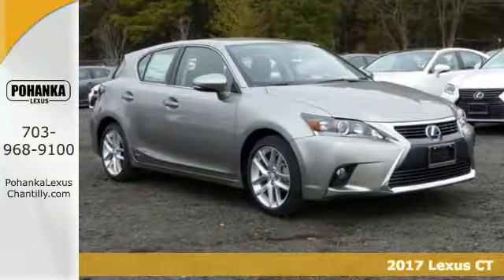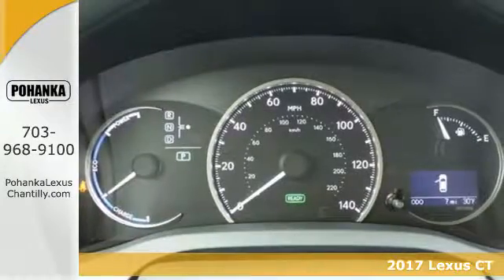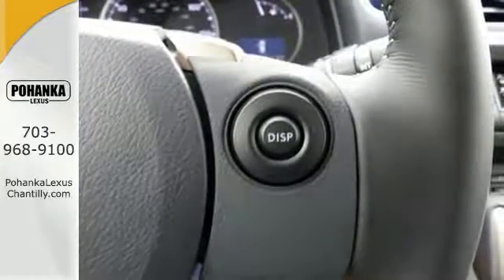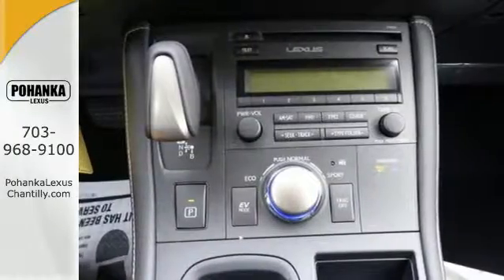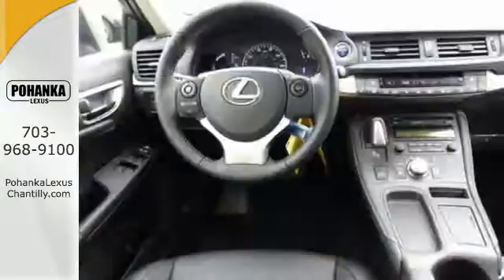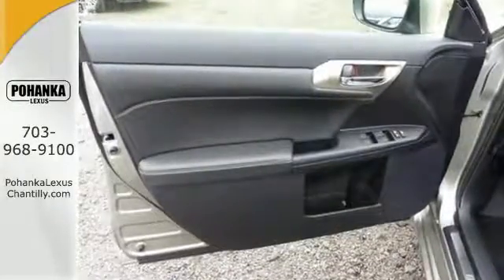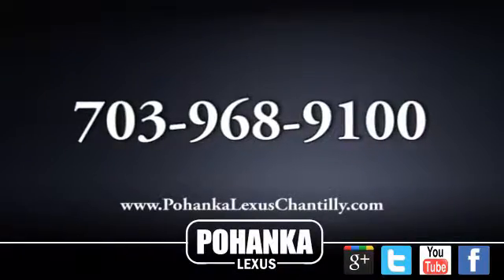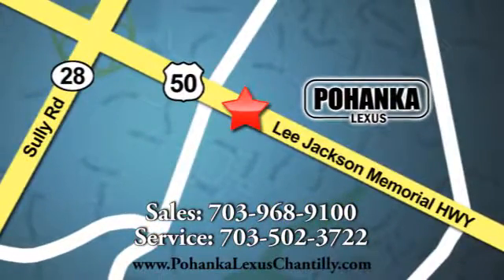New 2017 Lexus CT Chantilly Dale City VA DC, MD CTH293272 - SOLD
Year: 2017
Make: Lexus
Model: CT
Trim: CT 200h FWD
Engine: L Cyl.
Color: 01J7
Interior: EA20
Stock #: CTH293272
VIN: JTHKD5BHXH2293272
Packages P 2Q All Weather Mats with Cargo Tray P Z2 Cargo Net/Cargo Mat/Whl Locks/Rr Bumper App/Glove

Address:
13909 Lee Jackson Memorial Hwy